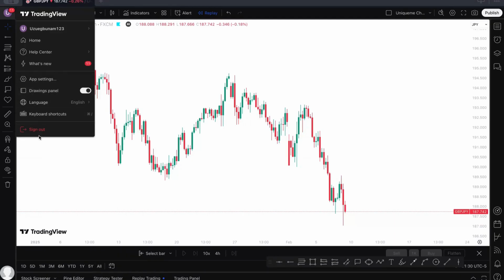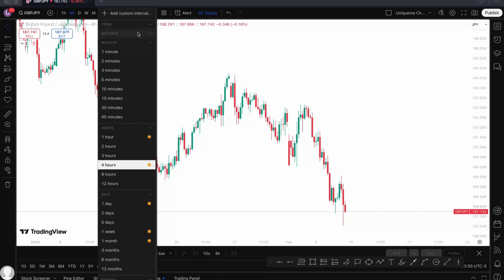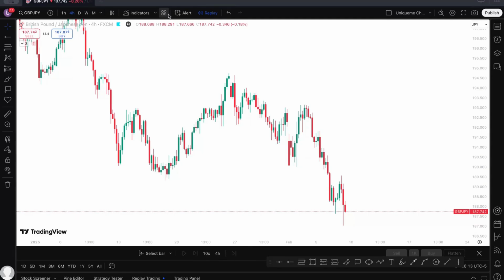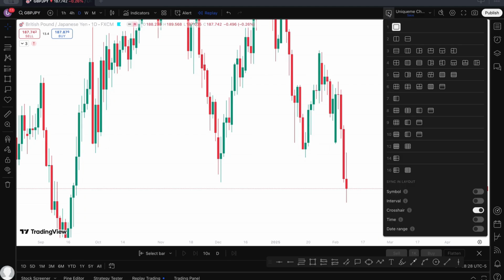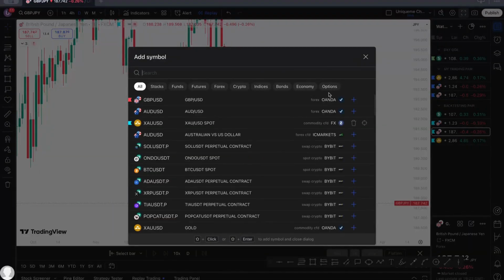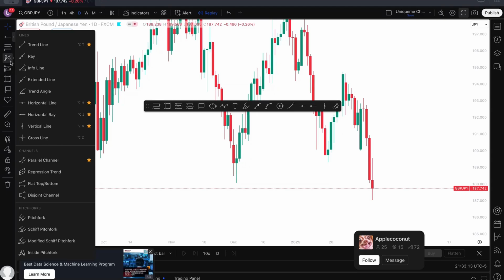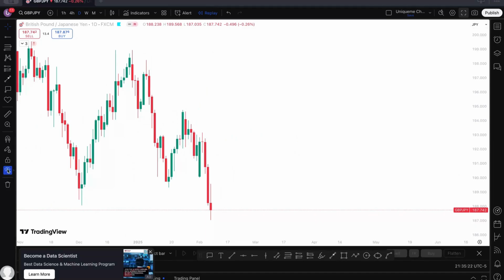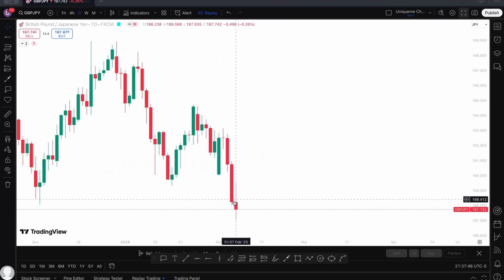How to use TRADINGVIEW as a beginner in 2025 (Full Tutorial)//Episode 138//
Trading view can be found on playstore/applestore and its one of the platform which is needed as a trader to be able to analyze the financial market effectively. Hope this tutorial was helpful!!